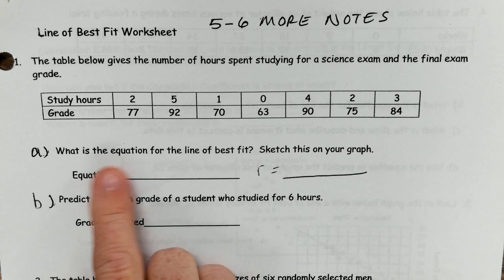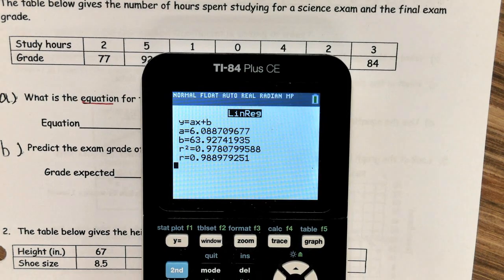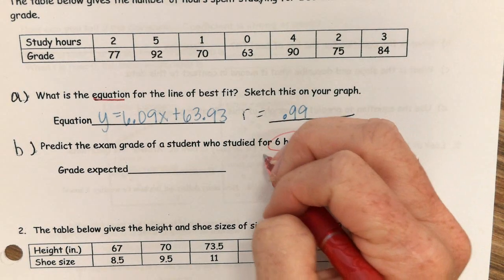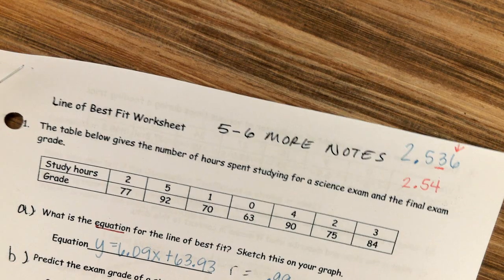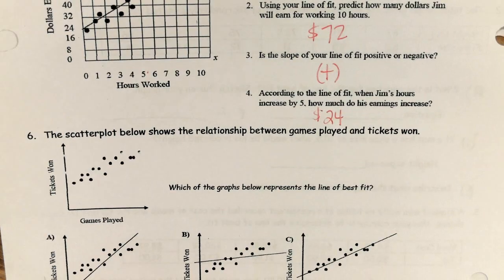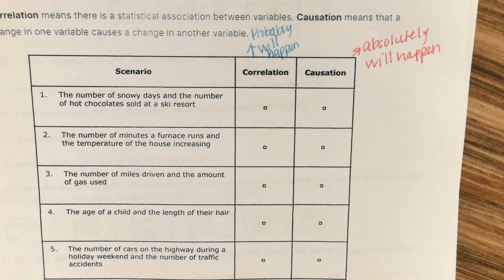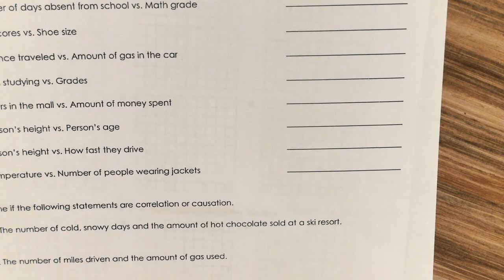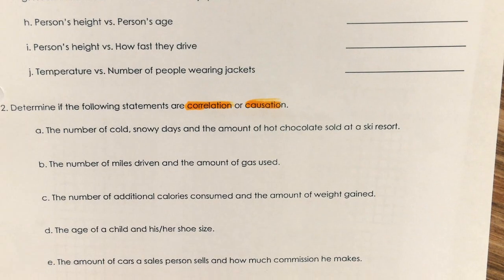Algebra 5-6 More Fit a Line to Data